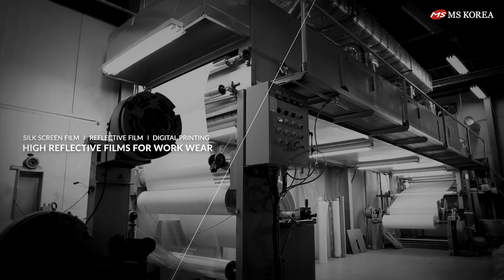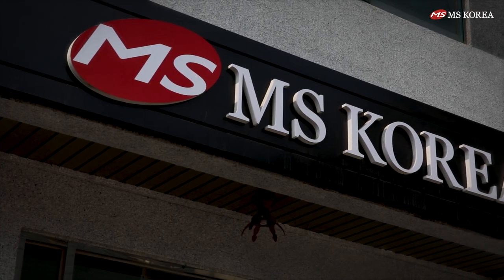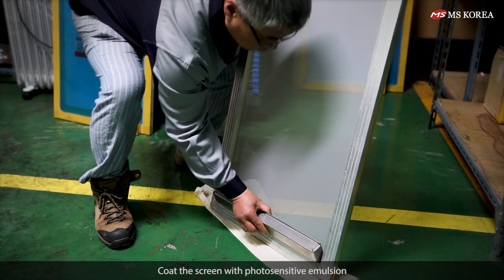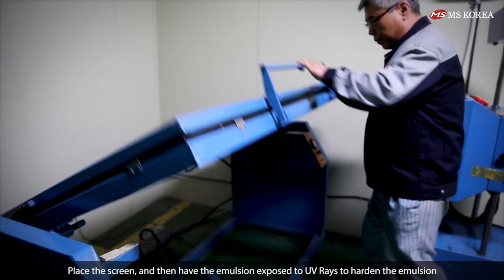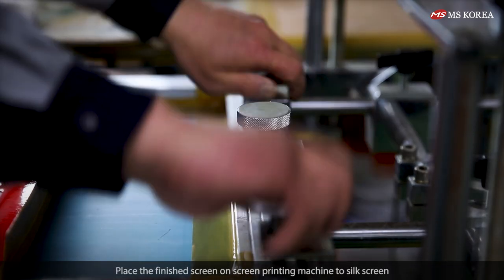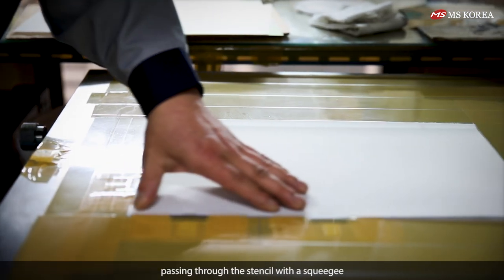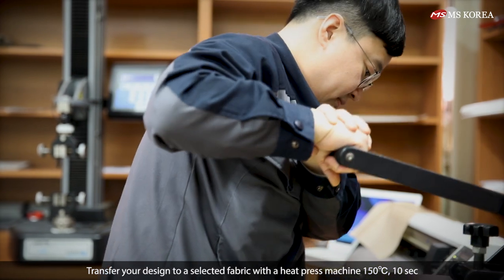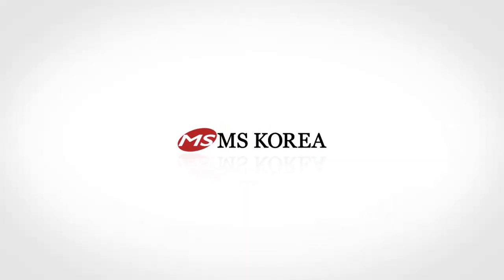MS-KOREA SILK SCREEN PRINTABLE FILM WORK PROCESS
MS-KOREA is a leading heat transfer film (vinyl) manufacturer for a wide range of reflective and flex for textile business located in South Korea supplying silk screen printable film, digital printable film and cutting film.
to view our latest development or view our e-catalogue